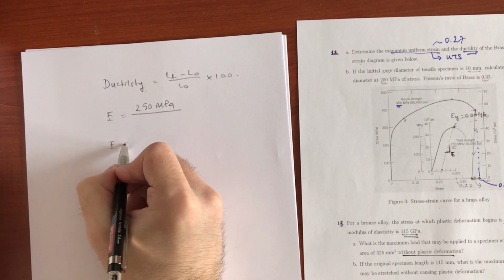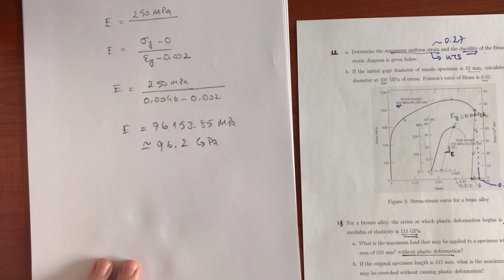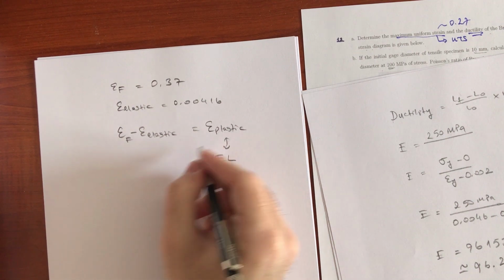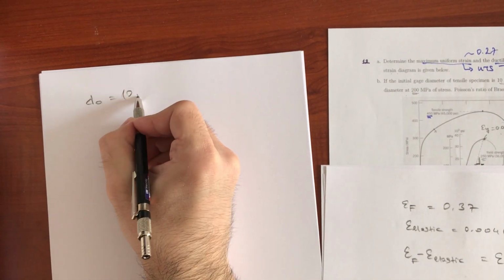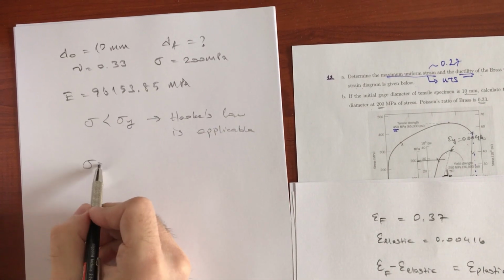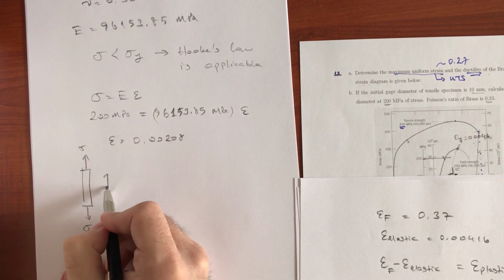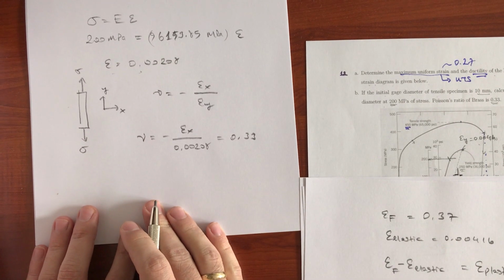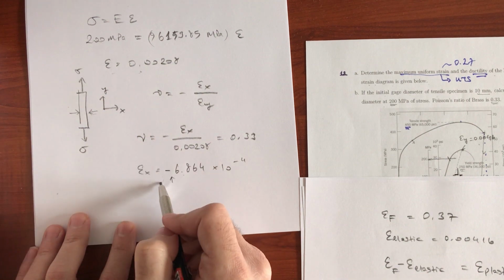METE230 Recitation2 Q12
Solution of METE230 Recitation2 Q12